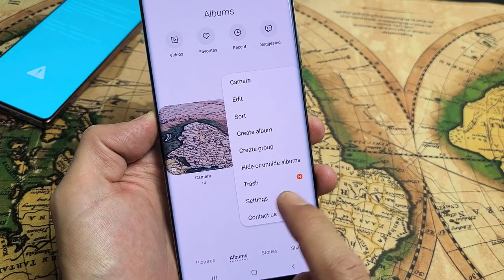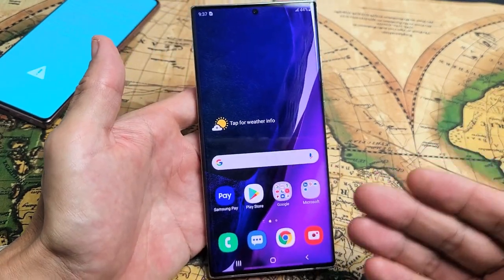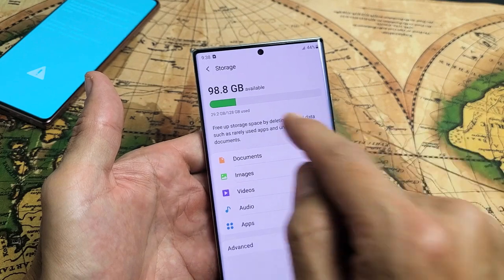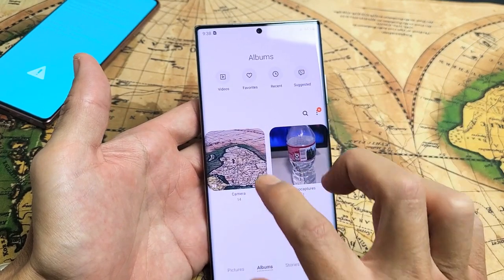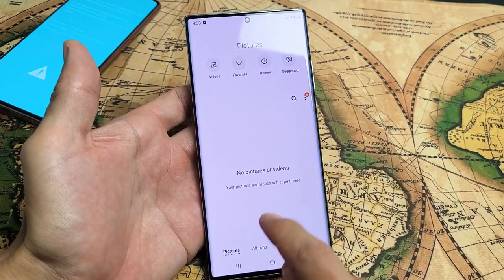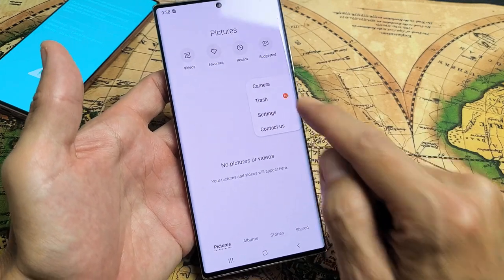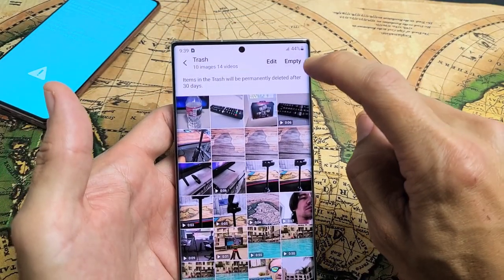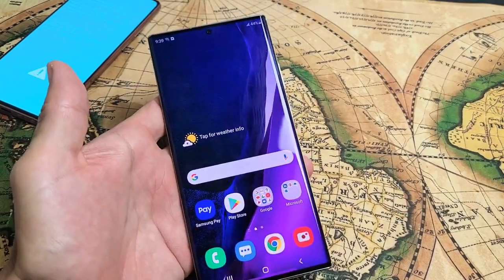Galaxy Note 20s: Storage still FULL after deleting photos? Delete Trash Bin / Recycle Bin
If you recently deleted a bunch of photos, videos and other files on the Samsung Galaxy Note 20 or Note 20 Ultra but your storage is still full you need to also delete or remove what is in the trash bin (recycle bin) too. Hope this helps.

Samsung Electronics Galaxy Note 20 / Note 20 Ultra 5G Factory Unlocked